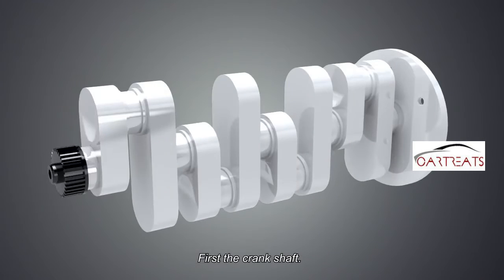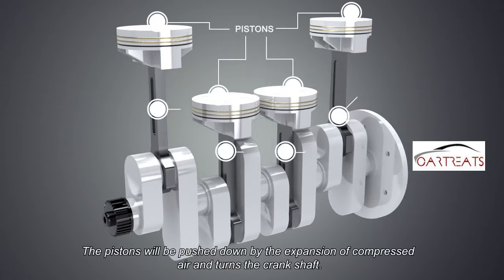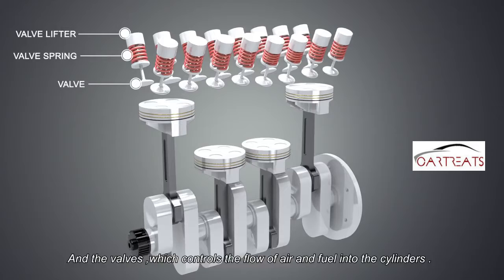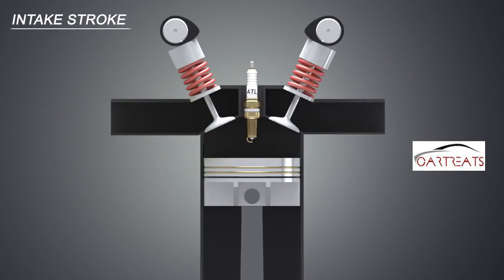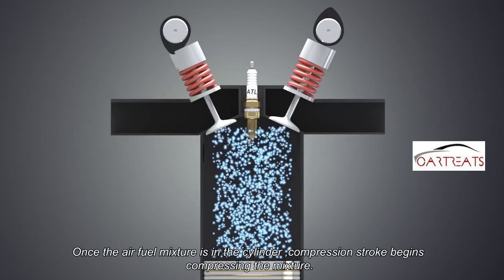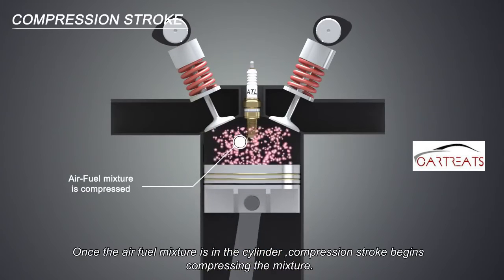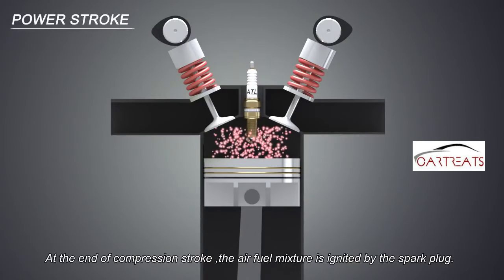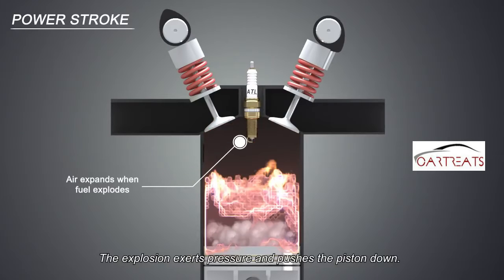How to Works Car Engine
About Us
CARTREATS offers Quality Performance Auto Accessories and Auto Parts.